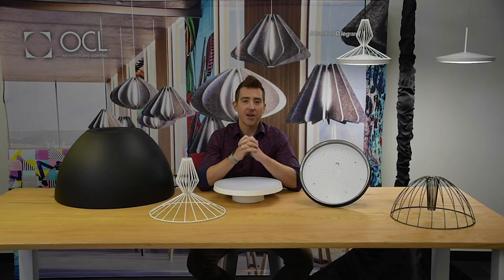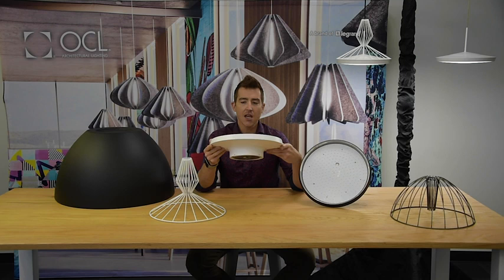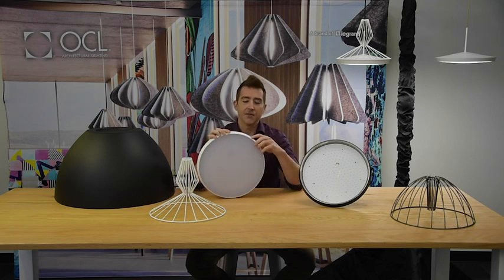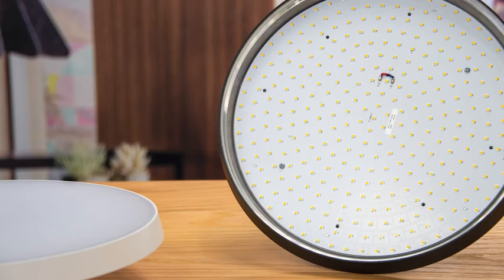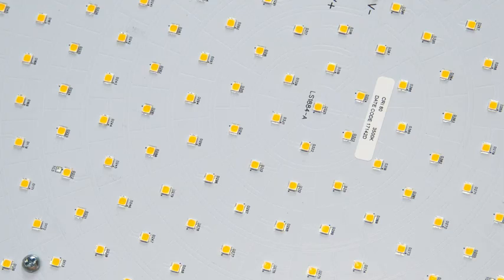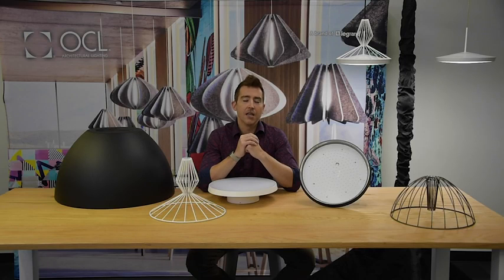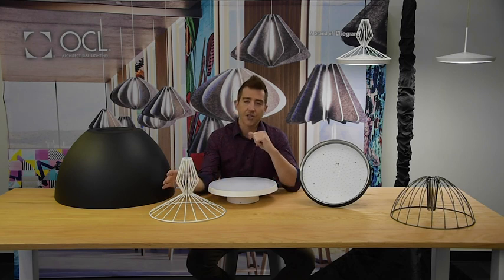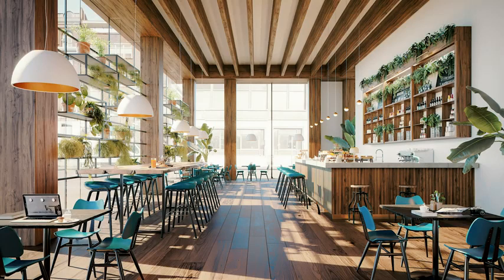OCL Architectural Lighting Centro Demo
Senior Product Design Manager Andrew Schainker tells the story behind OCL's Centro series.